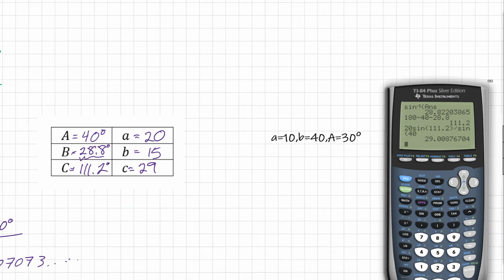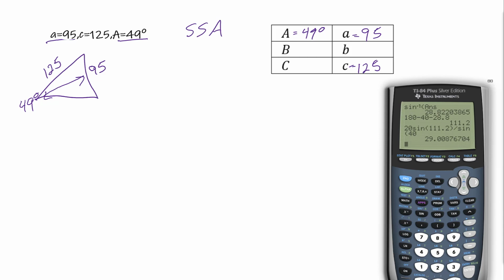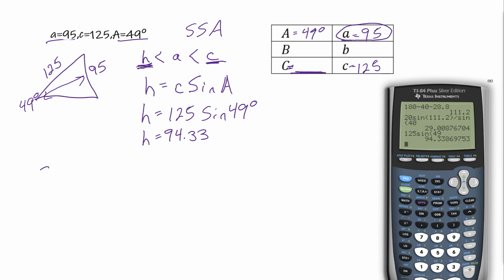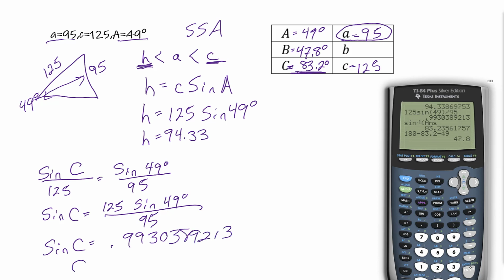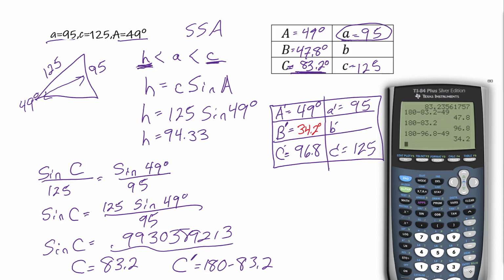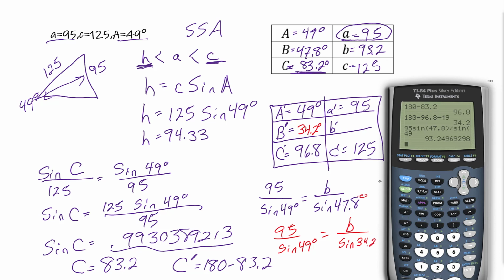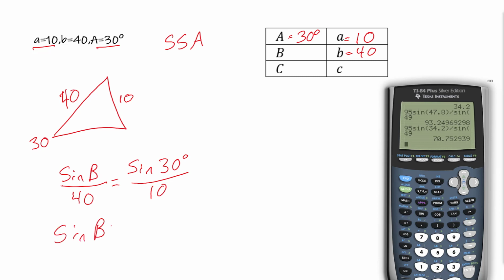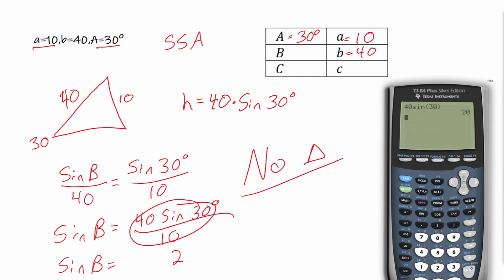155 29d Law of Sines Examples 2